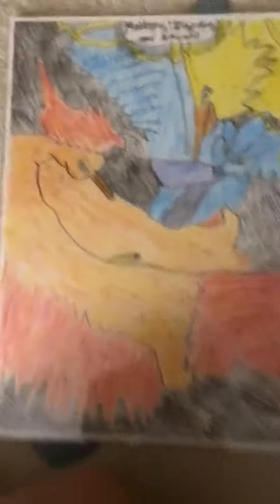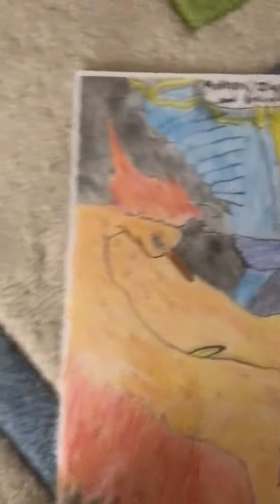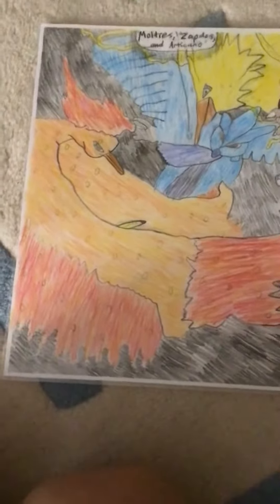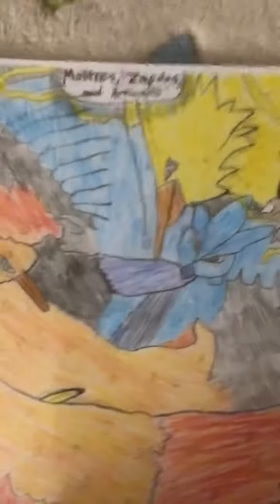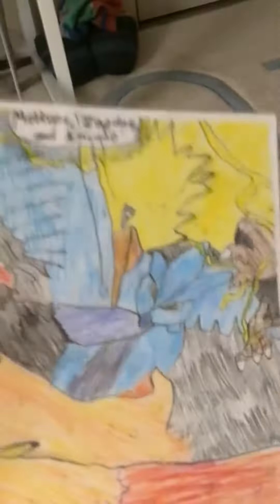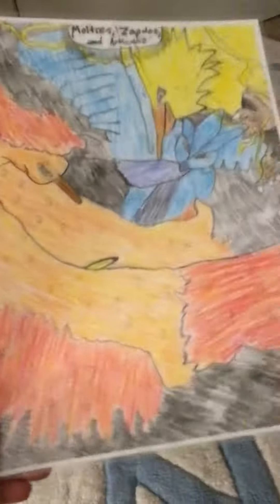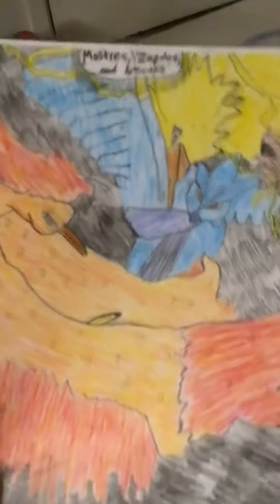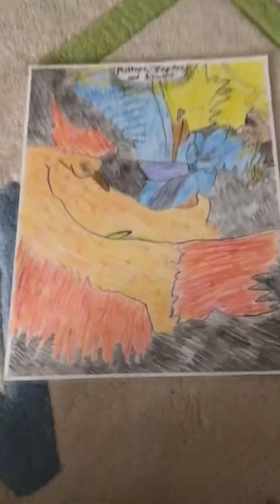60 Sub Pokémon Drawing!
Thanks for 60! Onward to 75!